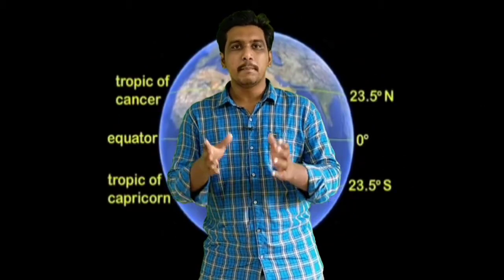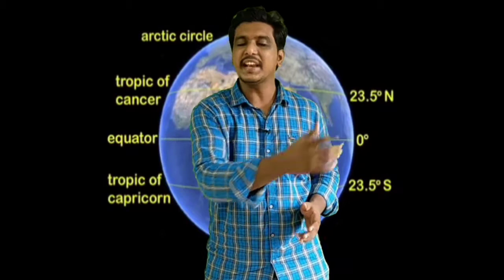Latitudes and Longitudes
A detailed explanation of what is a grid and what are latitudes and longitudes. What are the uses of both of them.